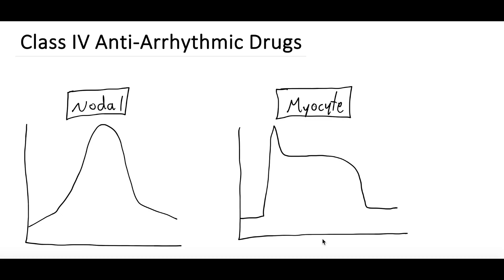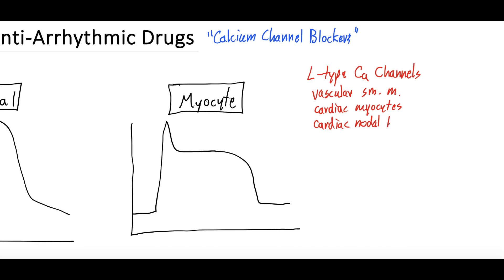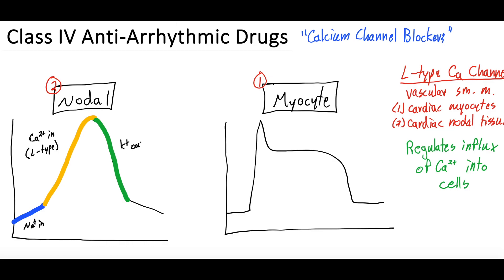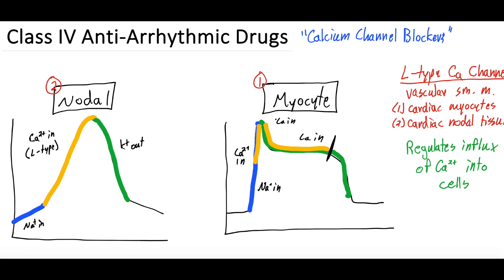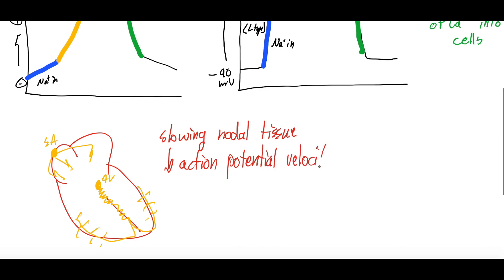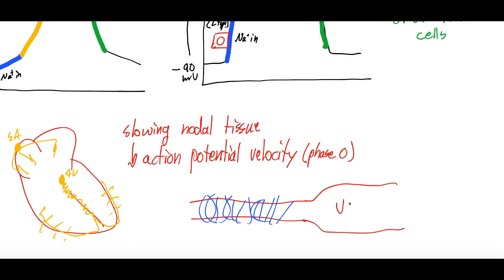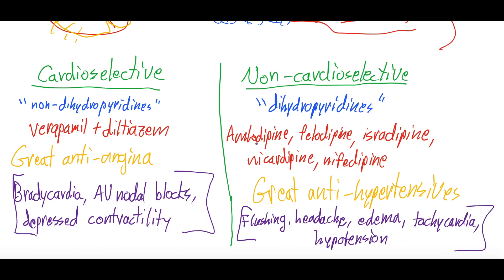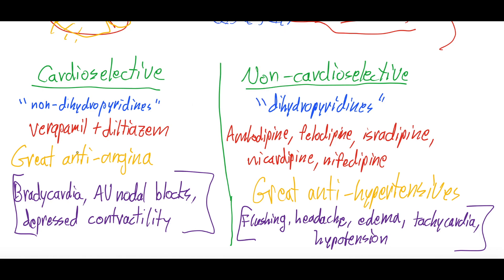The Calcium Channel Blockers Basics - Class IV Anti-arrhythmics | Clinical Medicine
In this video we will discuss Class IV anti-arrhythmic drugs, the calcium channel blockers (CCB). We will start by discussing what the calcium channel blockers are and their multiple mechanisms of action, including actions on the cardiac myocytes, nodal cells, and vascular smooth muscle. We will relate these mechanisms to how they change both the nodal action potential and cardiac myocyte action potential in graphical form. Lastly, we will dive into the cardioselective/non-dihydropyridines versus the non-cardioselective/dihydropyridines. We will discuss the medications within each of these classes, their separate indication profiles, and their separate adverse effect profiles. This is the fifth video in our five video series on anti-arrhythmic drugs. Check out the video for all the details!